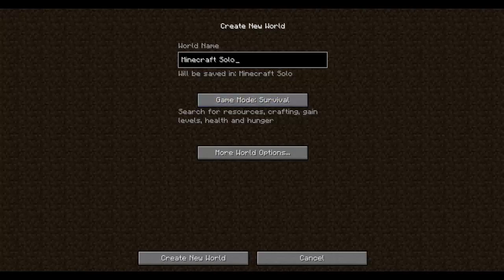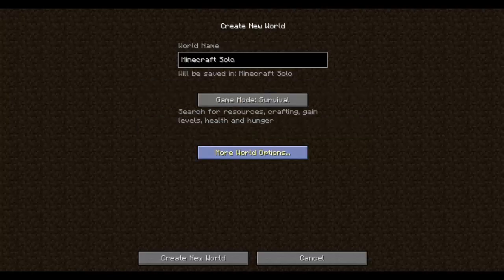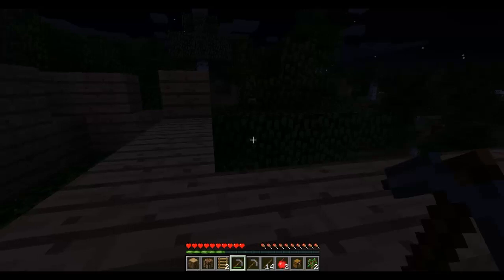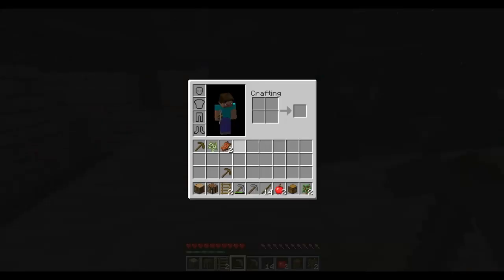Minecraft (Solo Edition) - Episode 1 [The Start Of The Treehouse]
Hi guys and welcome to my first solo episode on Minecraft! This is the first of many episodes on this survival series. Let's see how it goes! In this episode we will be settling into our biome and trying to build ourselves a house.

Building tree-houses in your garden

Please:
Don´t reply to spam/troll comments.
Don't advertise your channel/whatever.
Respect each other.
-Simply thumbs down and flag these comments.
(It´s to make comments enjoyable to read for everyone)